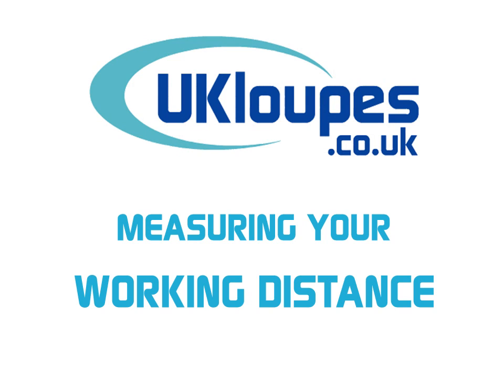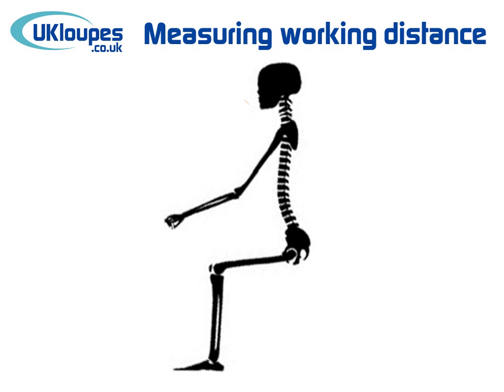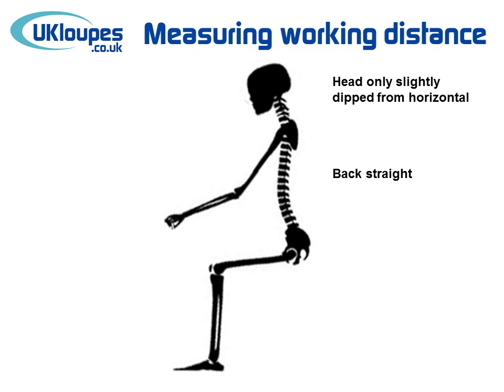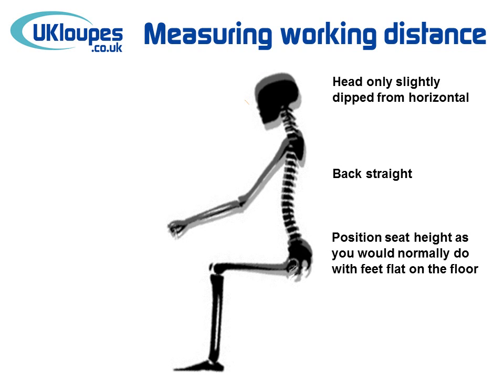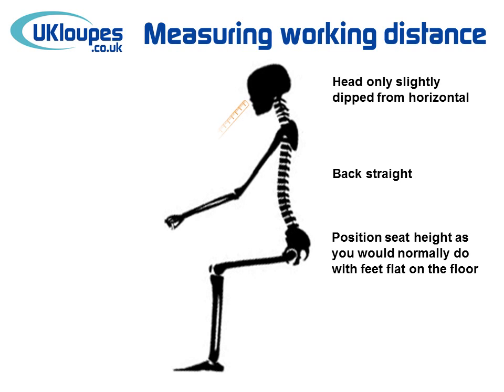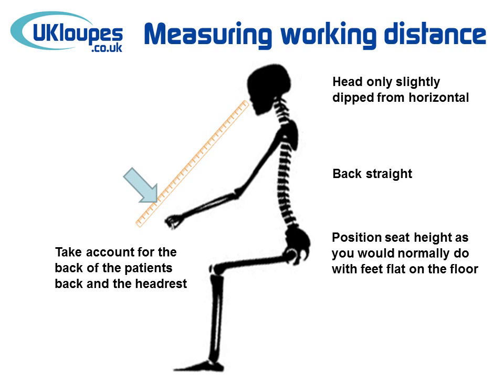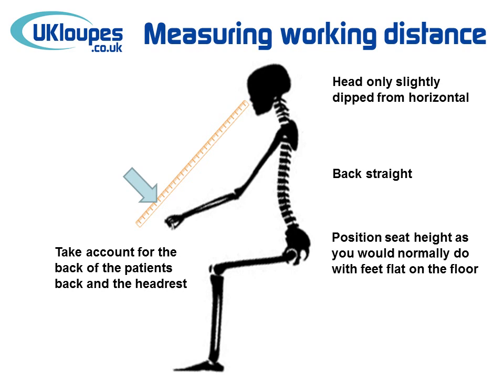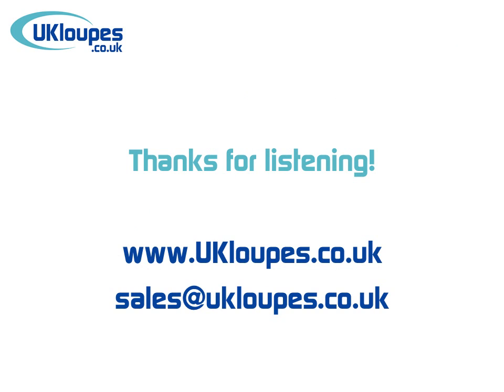How to measure working distance.wmv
This short presentation descibes how you should measure your own working distance before purchasing loupes.